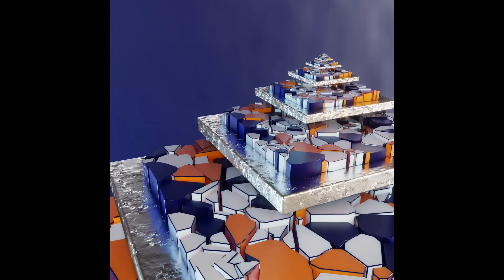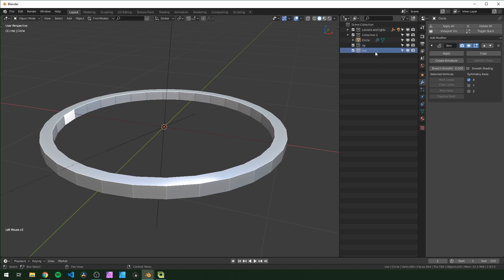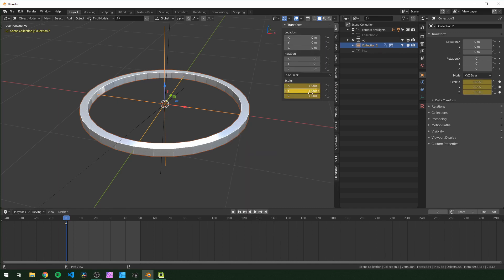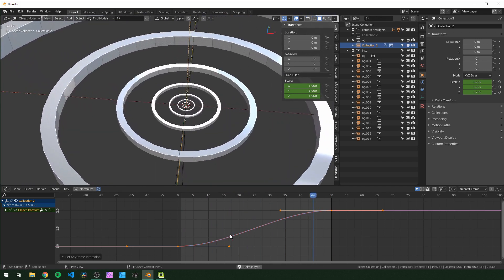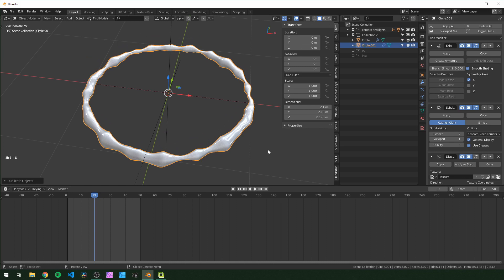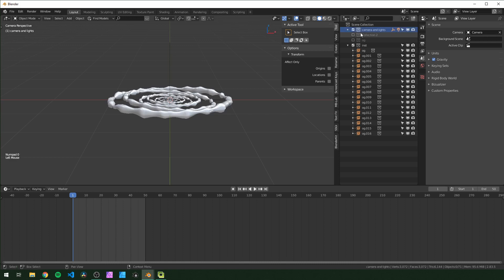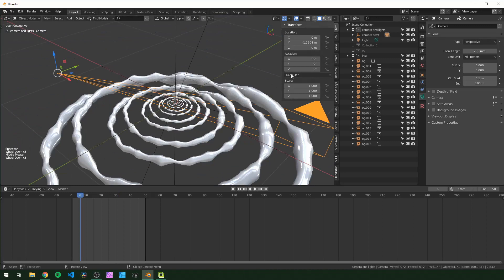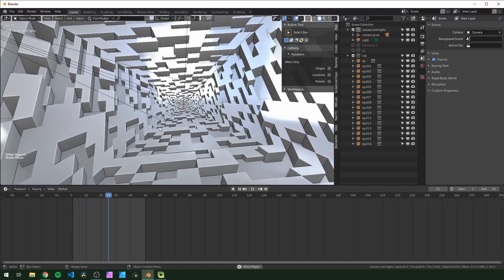How To Make a Scaling Loop || Blender 2.83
GPU: EVGA GeForce RTX 2070 SUPER
CPU: AMD Ryzen 9 3900X
Motherboard: Asus PRIME X570-PRO
Memory: Team T-FORCE VULCAN Z 64 GB (2 x 32 GB) DDR4-3200
Monitor: LG 25UM58-P 25.0" 2560x1080 60 Hz
Drawing Tablet: XP-PEN Artist 15.6Pro
Mouse: Logitec MX Master 3s
Keyboard: Redragon K580 VATA
Speakers: Mackie CR3-X
Headphones: Beyerdynamic DT 700 Pro X
Microphone: Beyerdynamic M70 Pro X
Audio Interface: Universal Audio Volt 2